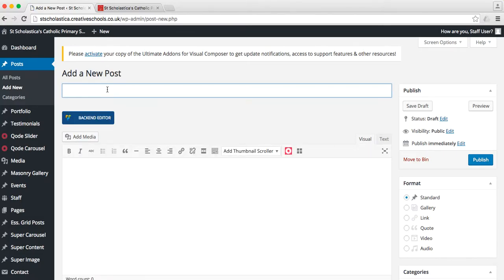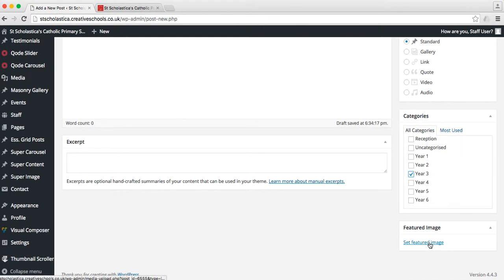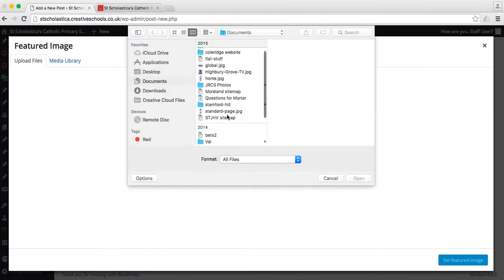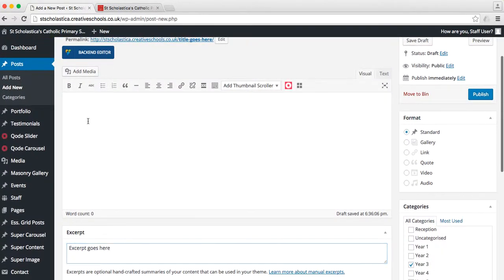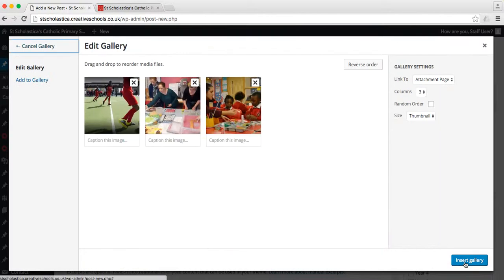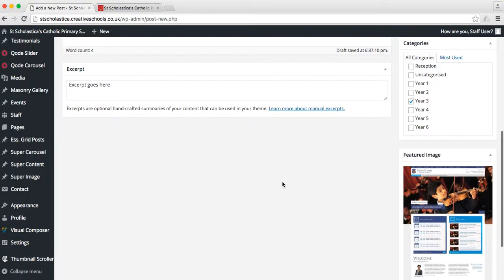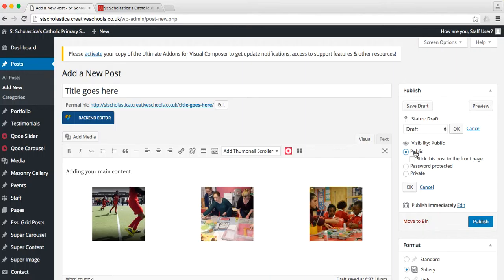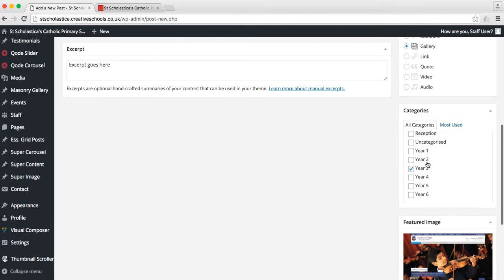St Scholastica's Posts